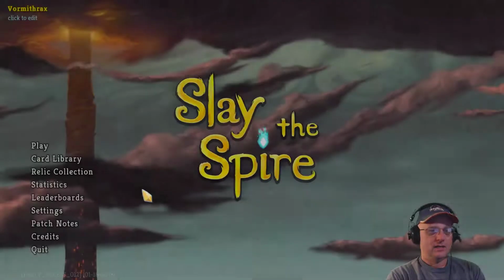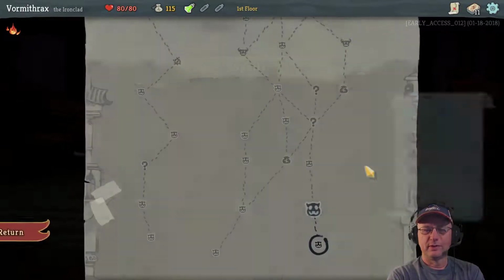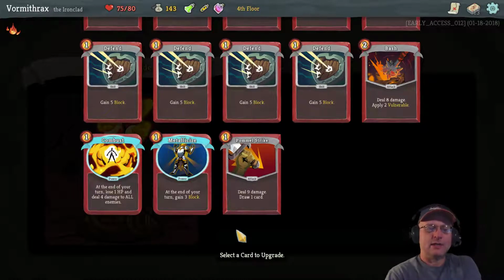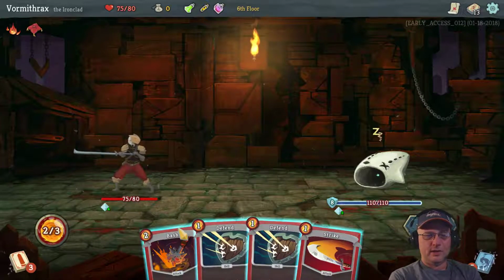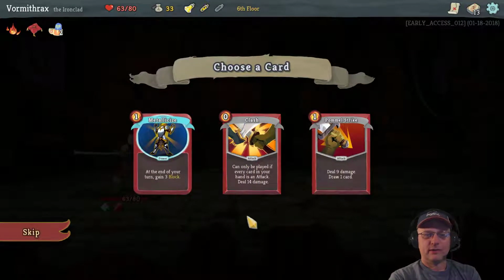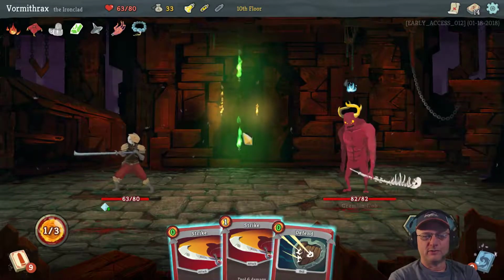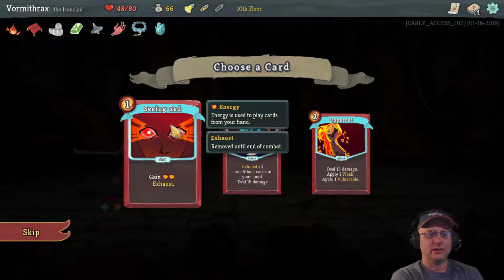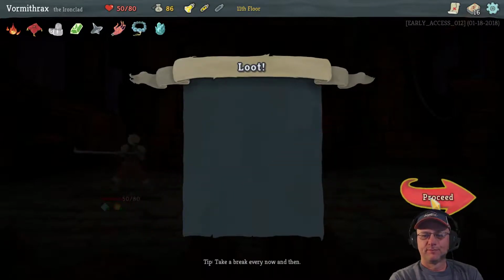Vorm Plays / Slay the Spire / S1-E2 /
Vorm Plays the game 'Slay the Spire', a new rogue-like deckbuilder from Mega Crit Games that is in early access on Steam.